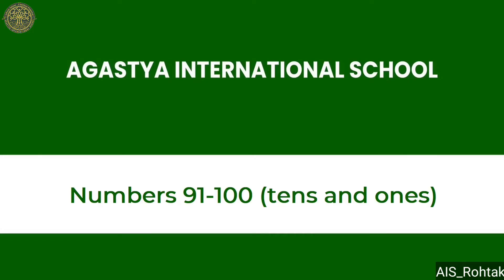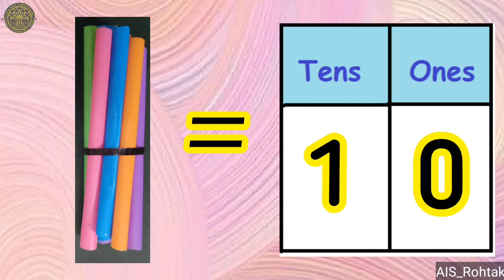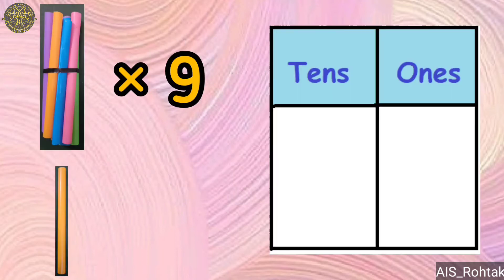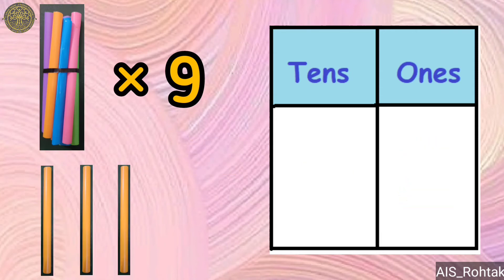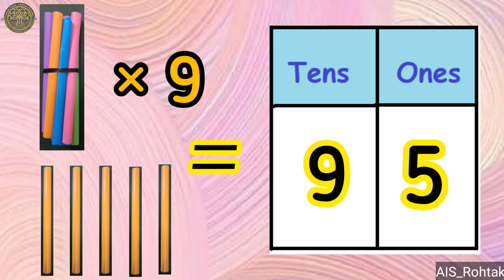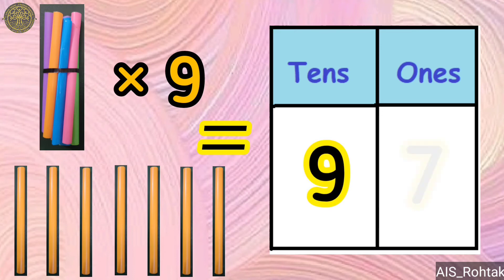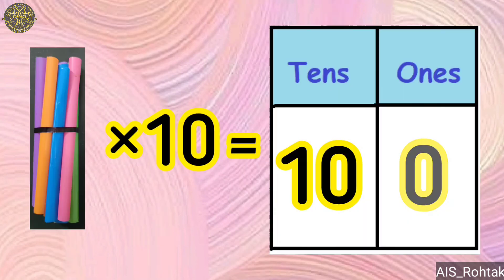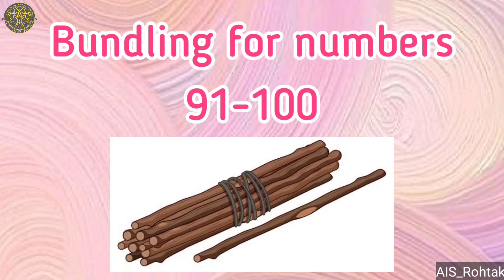Cognitive Development | Numbers 91-100 tens and ones